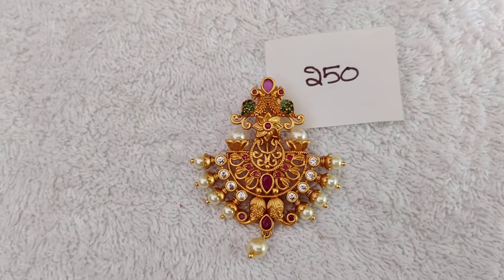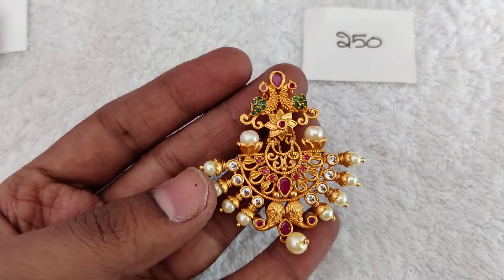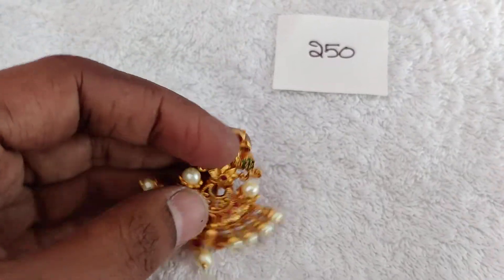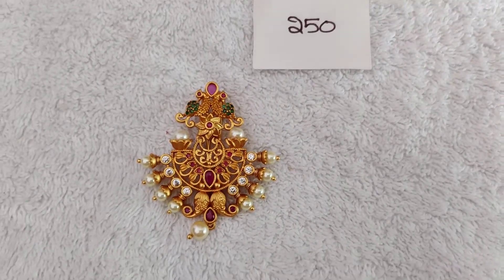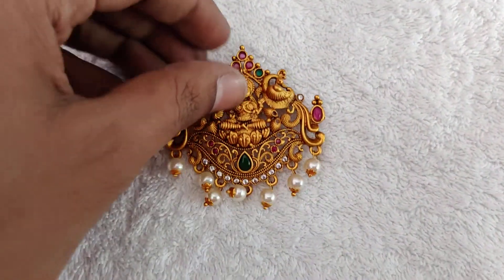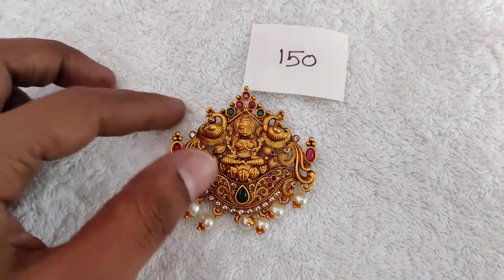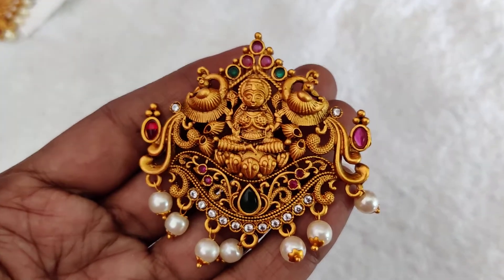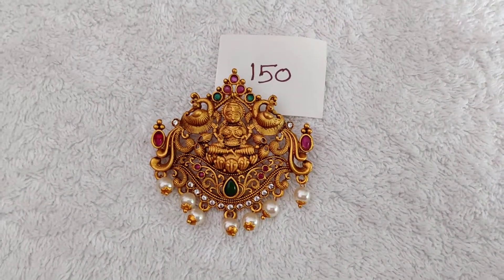జడబిల్లలు సింగిల్ గా కావాలి అటే తప్పక చూడండి... to order whatsapp us 👉 9908689989